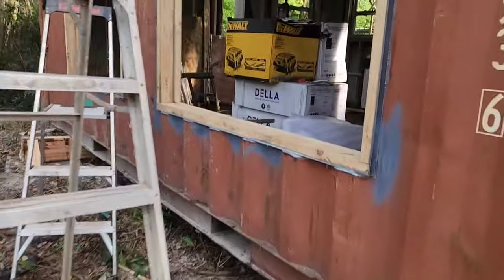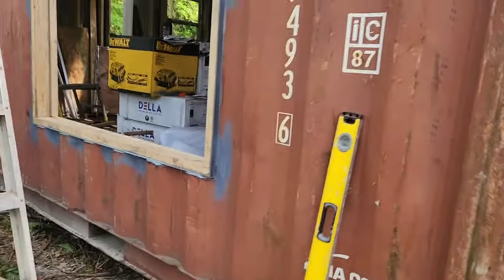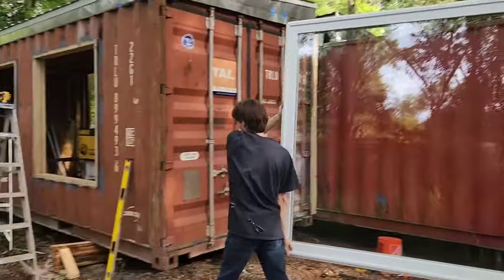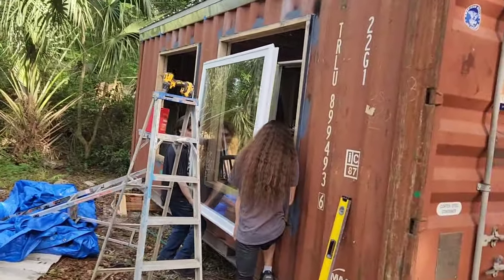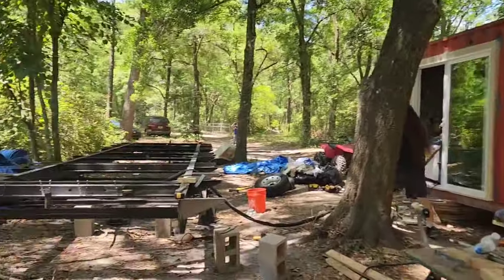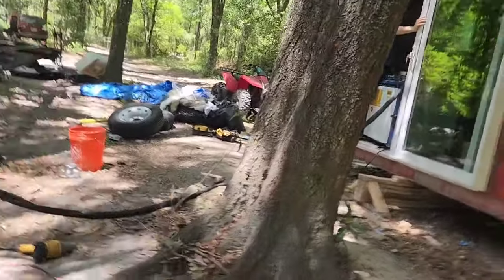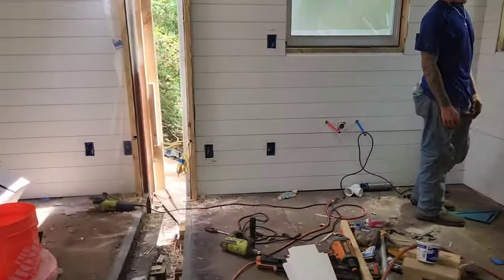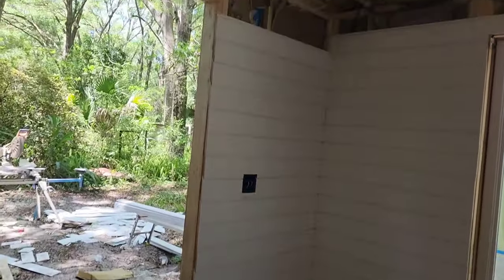Container Home Secrets: Unibox #13 by Craftsman Tiny Homes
some special things you learn as you make a container home.

follow us for more videos on tiny home building!

Financing available : CTH Financing / Hearth / Acorn / SELF and more